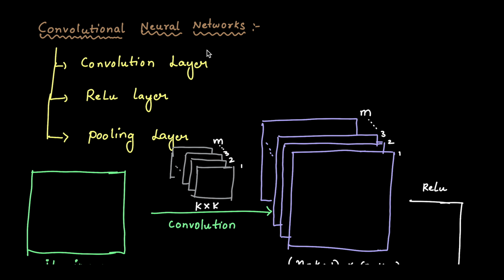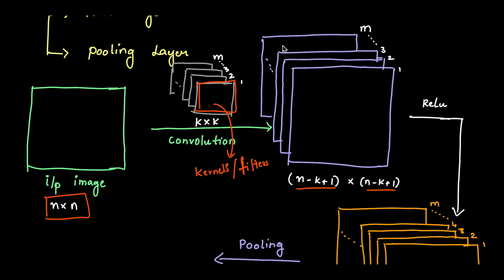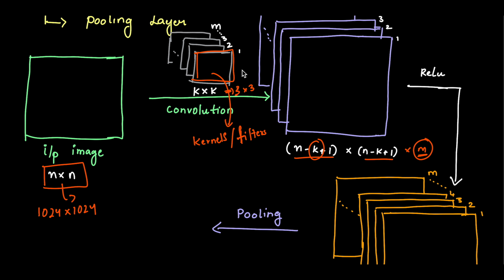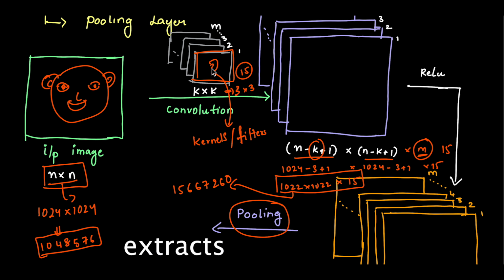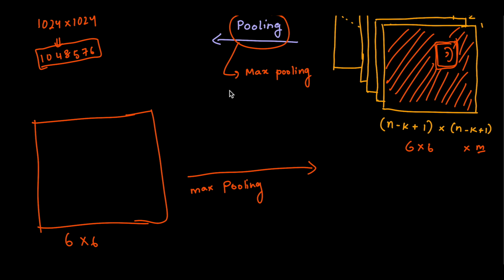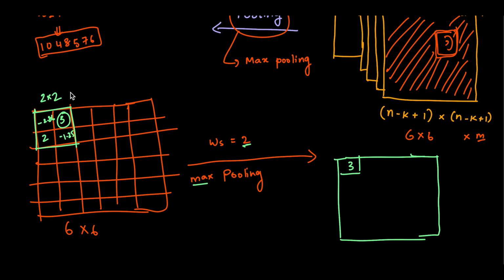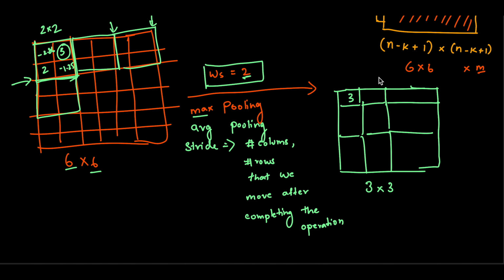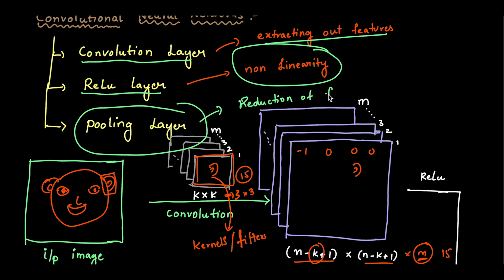Pooling Layer in CNNs Explained | Max Pooling | Convolutional Neural Networks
Pooling layers play a crucial role in Convolutional Neural Networks (CNNs) by reducing spatial dimensions while retaining important features. In this video, I explain the Pooling Layer in detail, covering:

🔹 What is pooling in CNNs?
🔹 How pooling helps in feature extraction and reducing computation